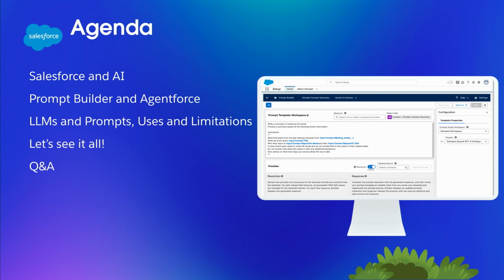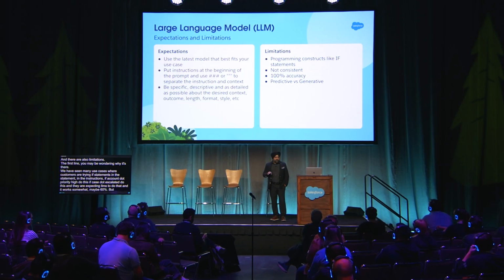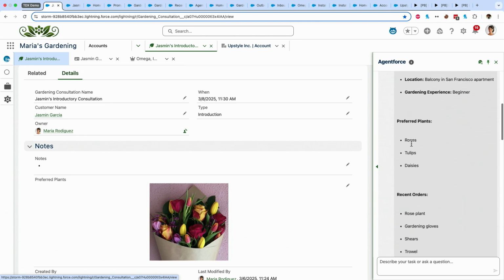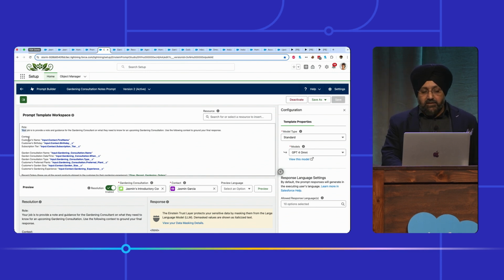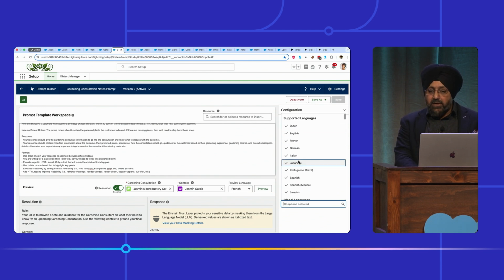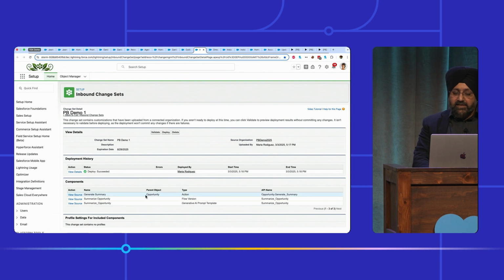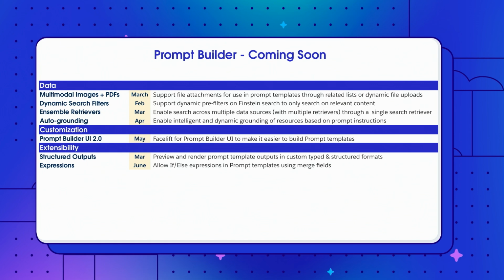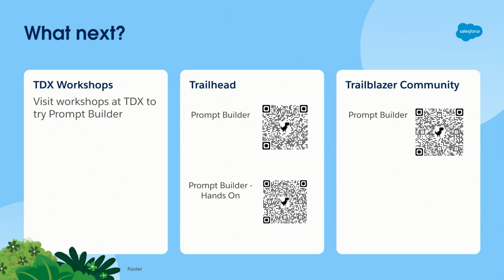TDX 25 | Mastering the Craft Effective Gen AI Prompt Templates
Learn the art of crafting powerful generative AI prompt templates. Get key strategies to design templates that deliver better results, empowering you to harness LLMs effectively.